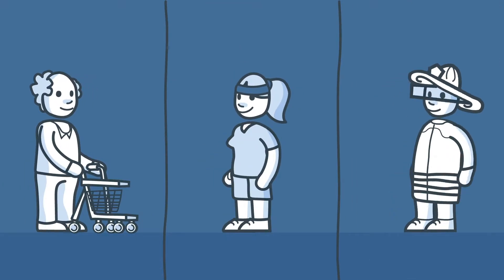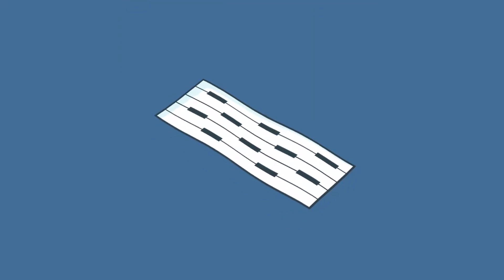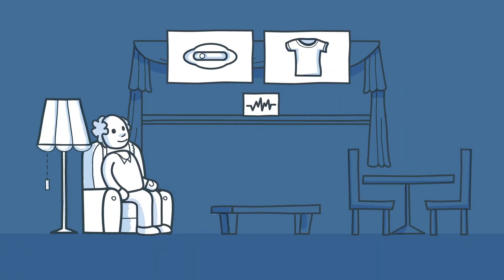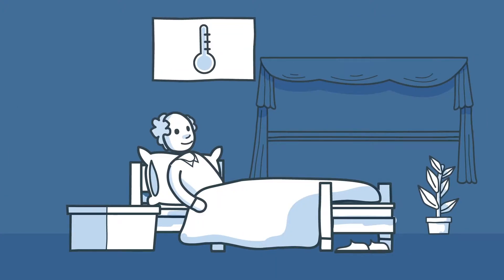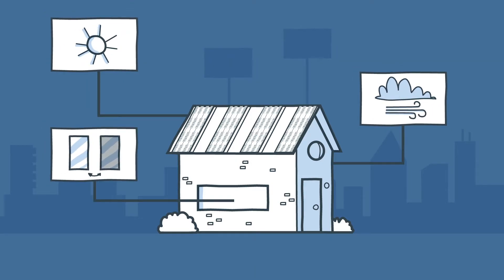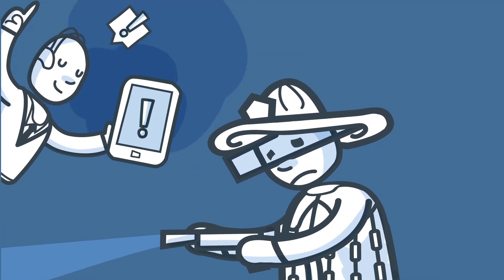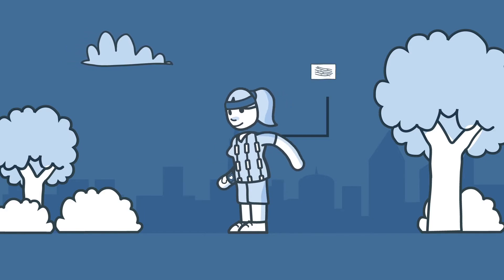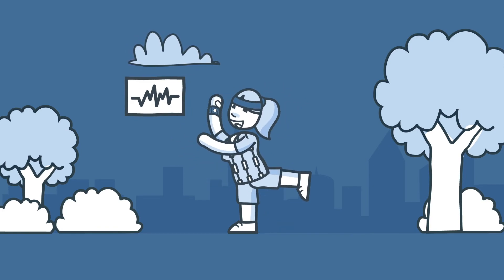This means printed electronics in the Smart Living segment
What are the benefits of printed electronics in the Smart Living segment? In just under one and a half minutes, our new animated film uses concrete application examples to illustrate the enormous potential in this area. Have fun watching!